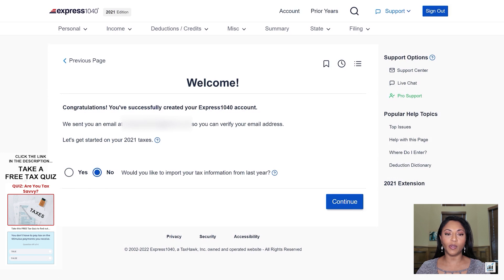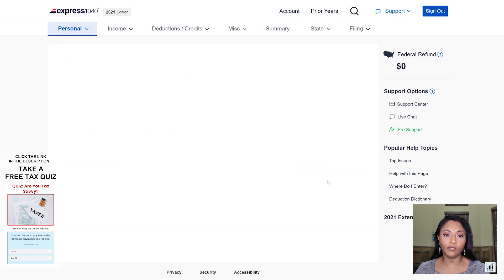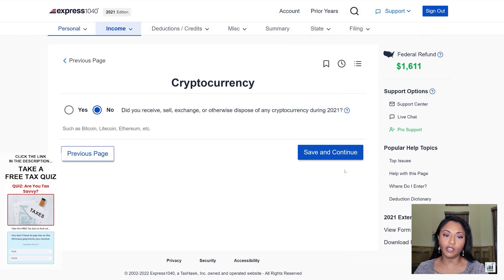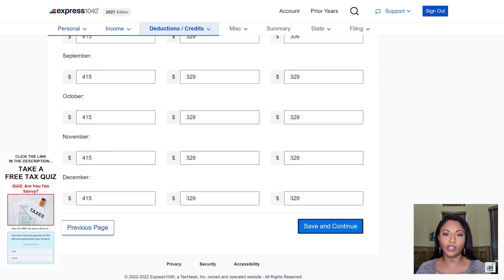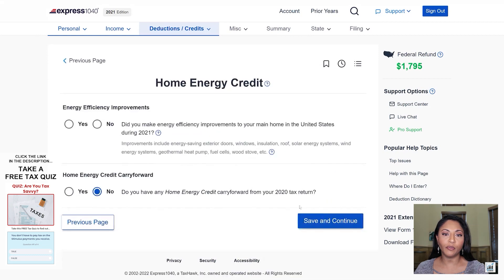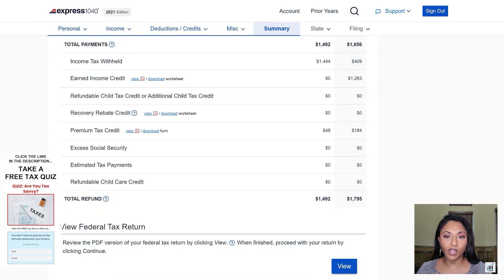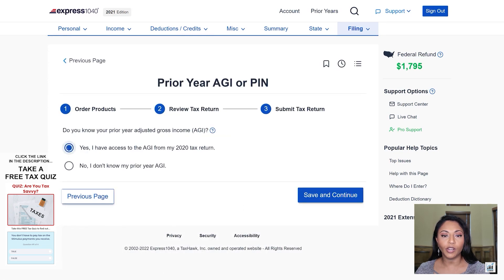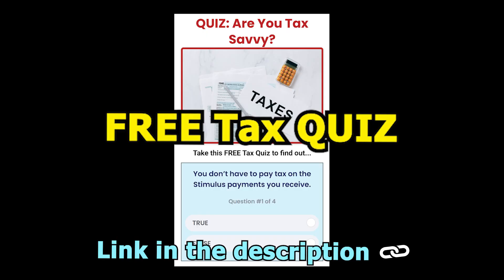How to File Taxes for FREE (IRS Income Tax | Walkthrough) - in 9 Minutes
Filing your own taxes is easy and that's what I'm going to show you today. I want to show you that it's not about learning all the tax laws or being a nerd. Using tax software makes the process SUPER SIMPLE. I wish they taught this in school. Everyone needs to learn these basics. You can save hundreds of dollars every year by filing your own taxes.

In this video, I show you EXACTLY how I filed a client's tax return in less than 10 minutes using Express1040.com's tax software. It is an example of how to file W2 taxes for a Single person with no dependents. If you need to file as Married or Head of Household, this process is the same. You would just answer a few more questions in the tax software.